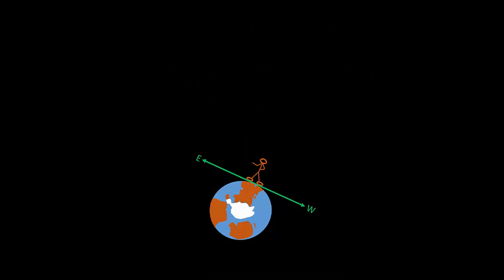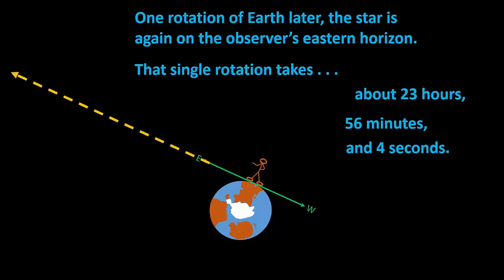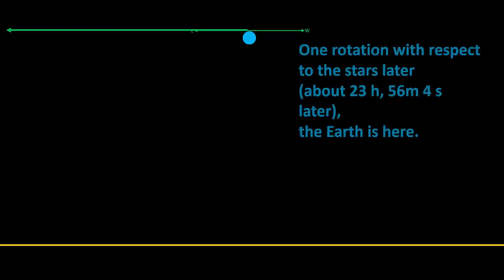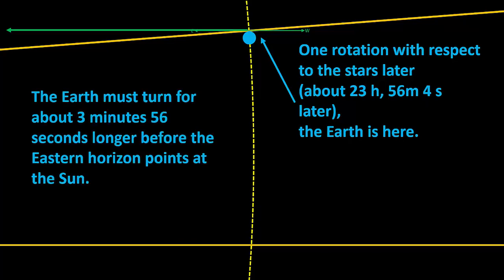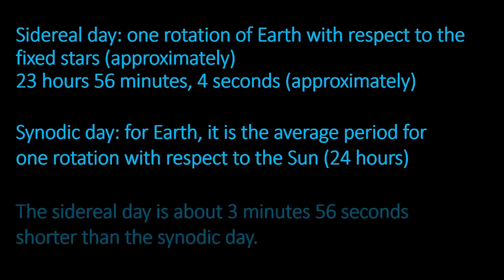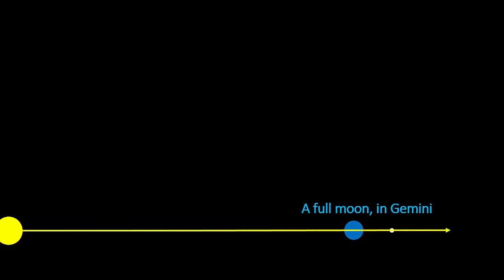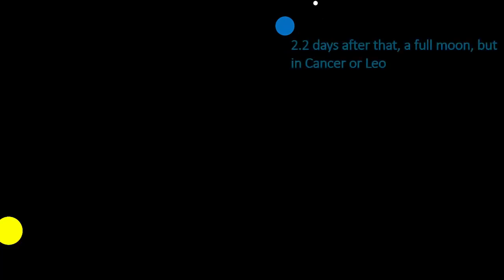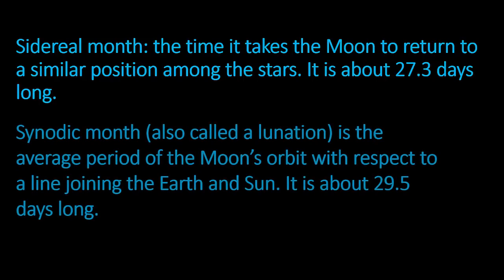How Long is a Day How Long is a Month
In this video we look at the difference between a rotation with respect to the stars (a sidereal day) and a rotation with respect to the Sun (a synodic day). We learn how this difference arises because of Earth's motion around the Sun. Knowing about this lets us understand why stars rise four minutes earlier each day.